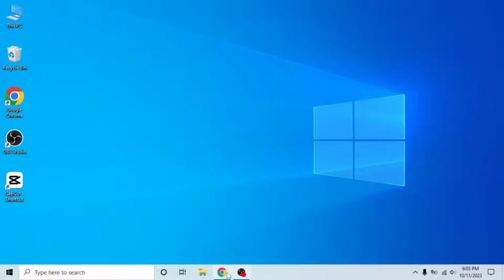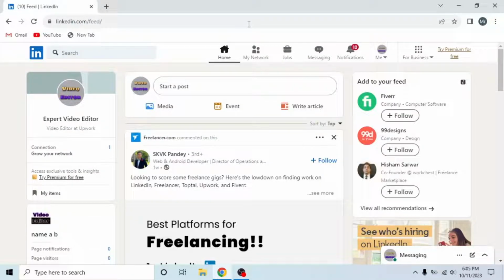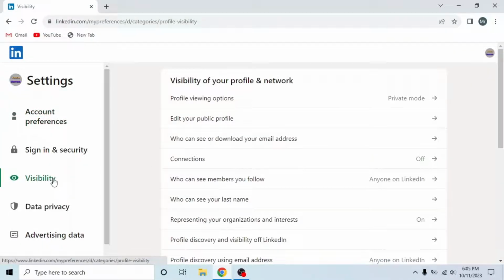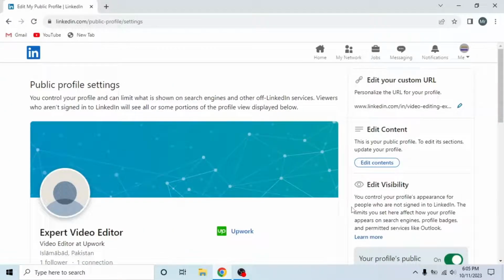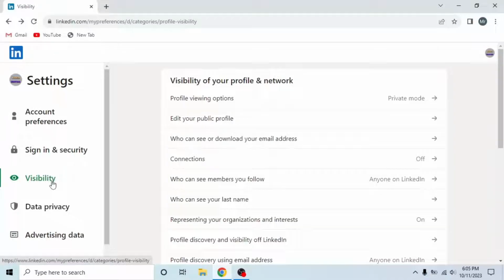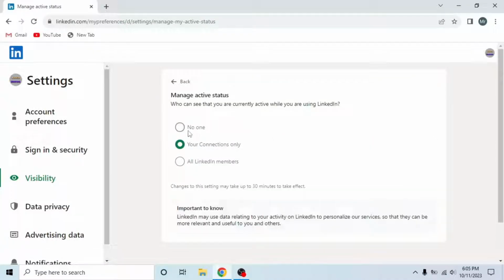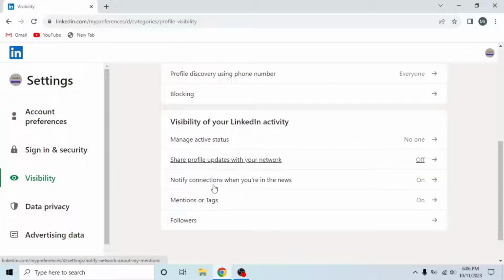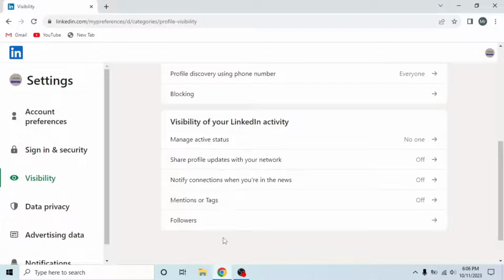How to Hide Activity on LinkedIn (Step-by-Step Process)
How to Hide Activity on LinkedIn (Step-by-Step Process). In this tutorial, you will learn how to hide activity on LinkedIn.